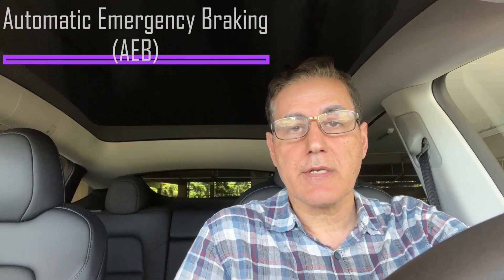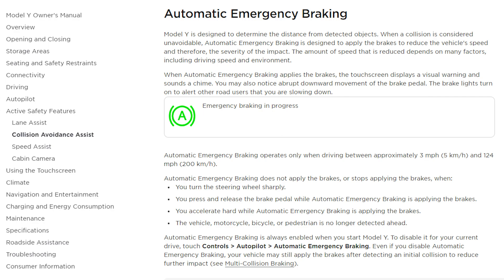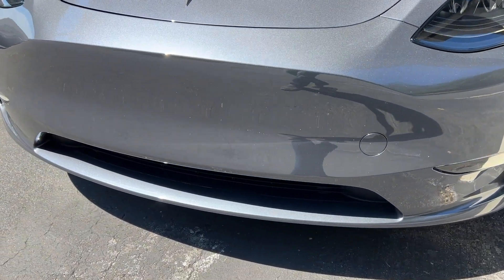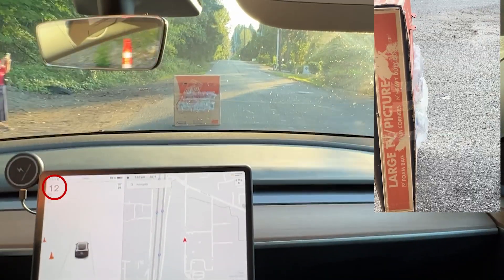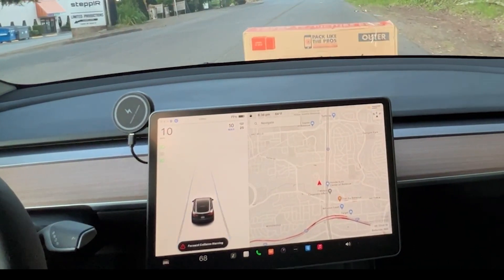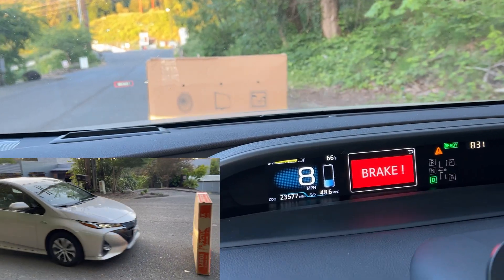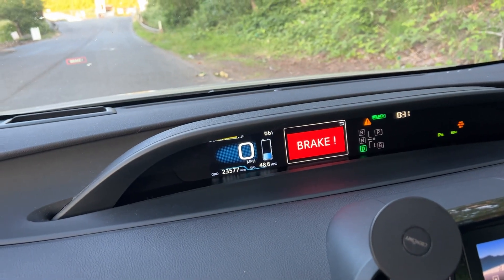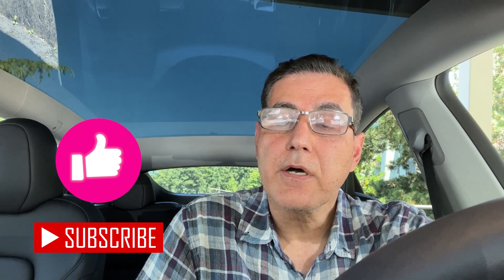Tesla AEB Vs. Toyota TSS: Pre-Collision Systems Tested - Which Is Safer In 2023? | Teslavian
Welcome to Teslavian's in-depth safety showdown between Tesla's Automatic Emergency Braking (AEB) and Toyota's Safety Sense (TSS) for 2023. In this video, we tested both pre-collision safety systems, evaluating their effectiveness and reliability under various conditions.

Discover which system stands out in terms of safety and performance. From detailed testing to comprehensive insights, we aim to provide you with a clear understanding of these advanced safety features. Join us in this safety comparison and determine which brand offers superior pre-collision technology.

In this video, I tested Tesla’s Automatic Emergency Braking system (AEB) based on what is described in its user manual and compared it with Toyota’s Safety Sense (TSS).

I ran this test with different speeds, driving forward and reverse, also in autopilot mode. Watch the video to find out which system is more reliable and effective.

At Teslavian, we offer honest and unbiased reviews, helping you make informed decisions about accessories that enhance your Tesla ownership experience. We meticulously research and test each product to bring you accurate information and valuable insights.

Video Title: Tesla AEB Vs. Toyota TSS: Pre-Collision Systems Tested - Which Is Safer In 2023? | Teslavian

This video is about Tesla AEB Vs. Toyota TSS: Pre-Collision Systems Tested - Which Is Safer In 2023? But It also covers the following topics:

2023 Tesla AEB
Teslavian Safety Test
Toyota TSS 2023

✅  About Teslavian.

❤️ Welcome to Teslavian, your destination for insightful reviews and exciting accessories showcases for Tesla models! Led by Ron, a passionate Tesla enthusiast, our channel is dedicated to providing comprehensive insights into Tesla accessories.

✅ Join us as we explore a wide range of accessories for Tesla Model 3, Model Y, Model S, and Model X. From interior upgrades like floor mats and console organizers to exterior enhancements such as aerodynamic parts and carbon fiber accents, we've got you covered.